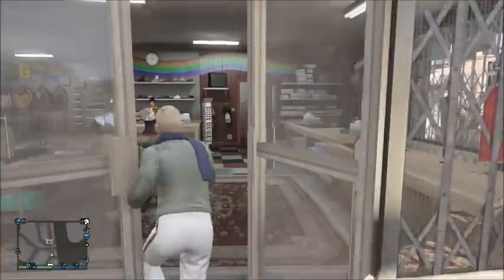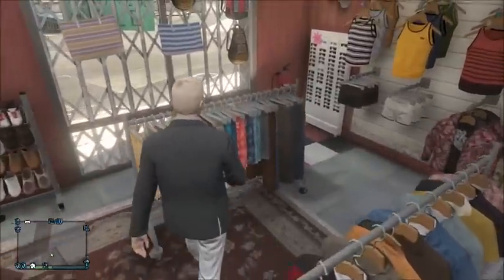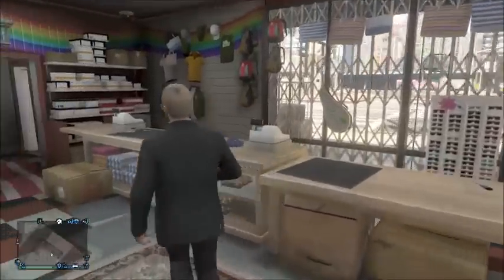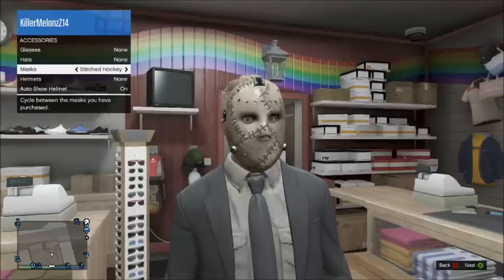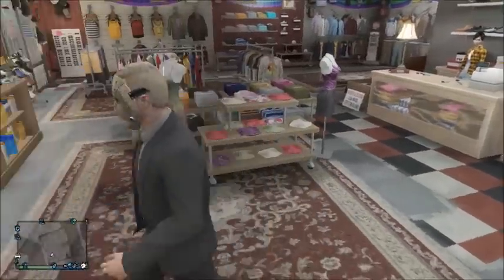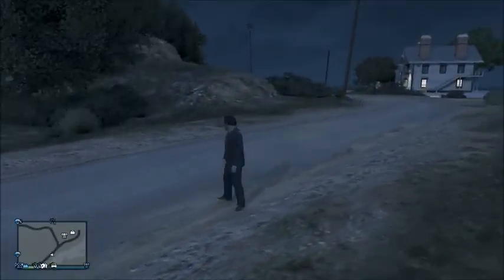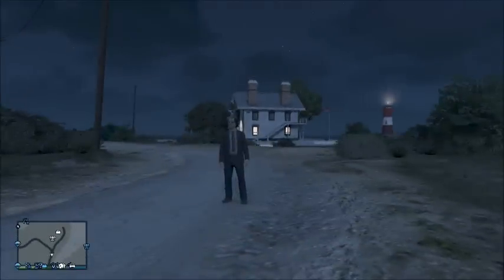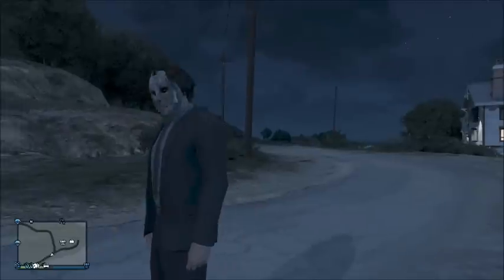GTA 5 Online: How to look like Leatherface From The Texas Chainsaw Massacre!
A GTA 5 Online Tutorial on How to make your character look like Leather Face from the Texas Chainsaw Massacre Franchise based on the (1974) version!